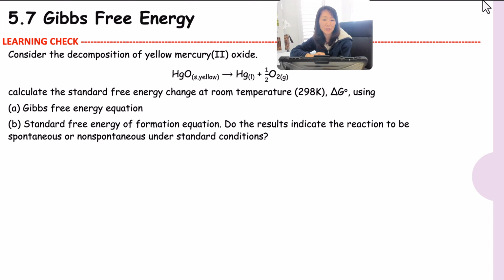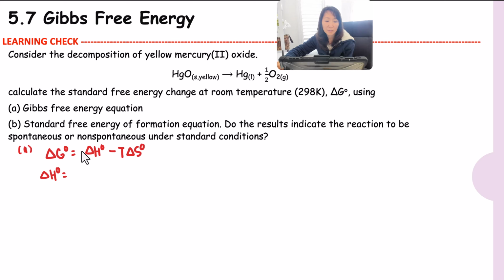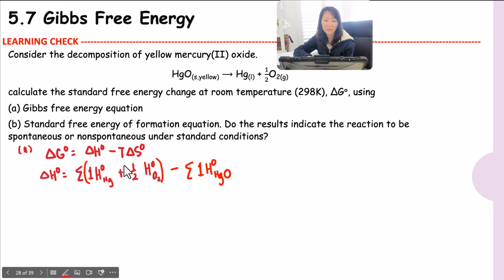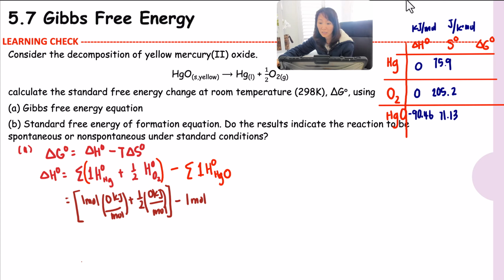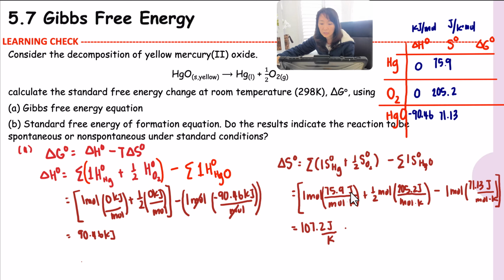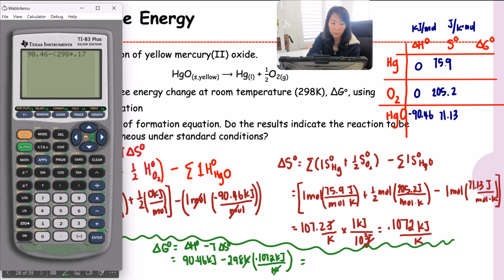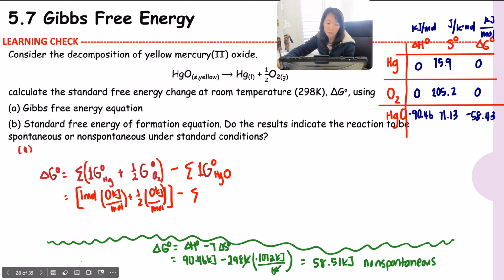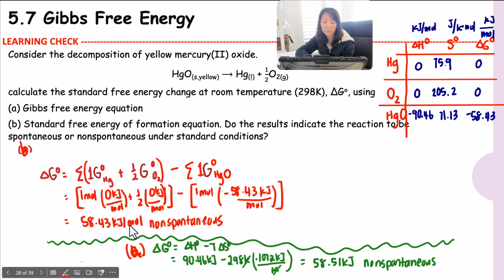Gibbs Free Energy (Part 2)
Section 5.7 Gibbs Free Energy (Part 2)